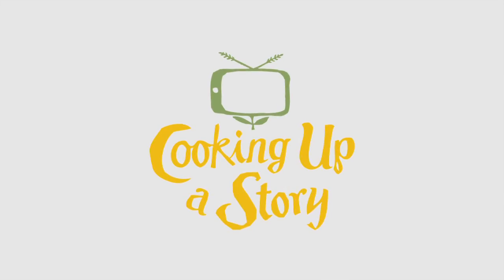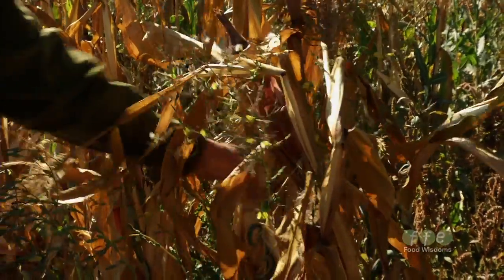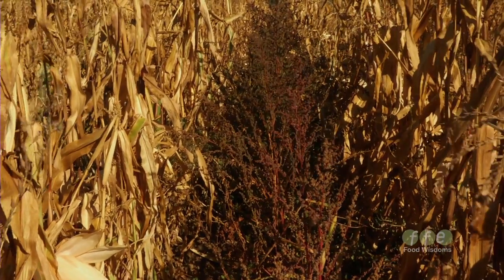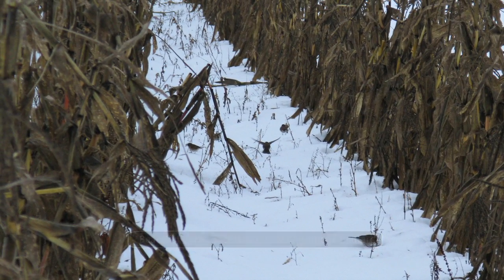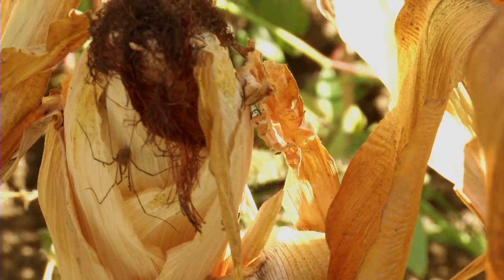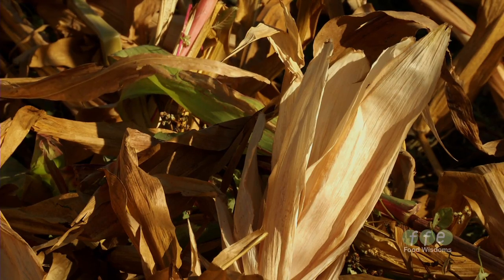Cornfield in Winter: A Farmer's Reflections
Organic farmer, and former forester, Anthony Boutard, speaks of the meaning to him of his cornfield. Not just during the more active periods of the growing seasons, but over the dormancy of winter; his cornfields serve as a sanctuary for insects, birds, and other wildlife, helping preserve a vibrant ecosystem that extends beyond just the idea of producing yields of edible corn.